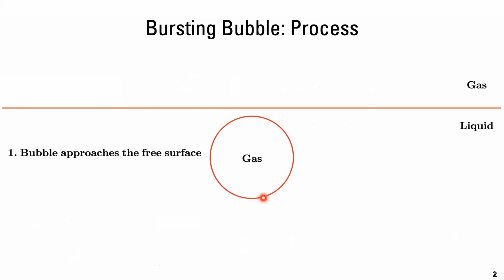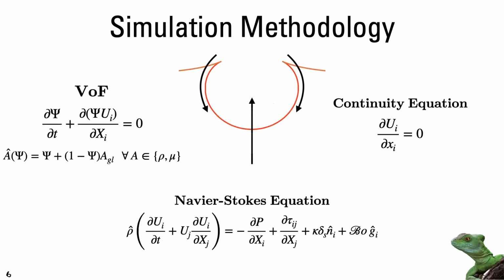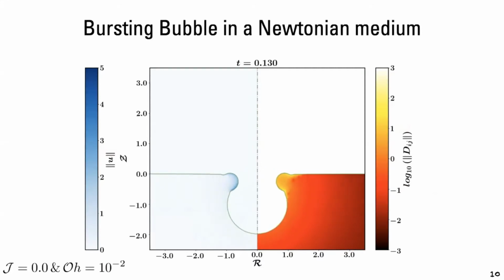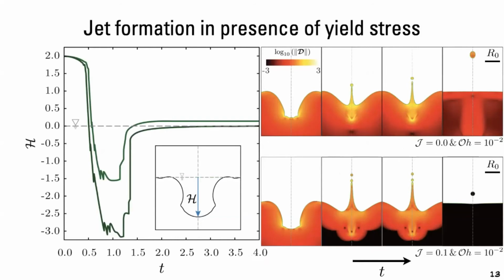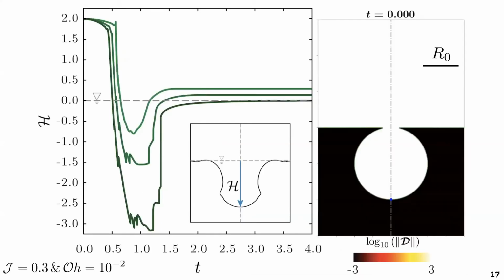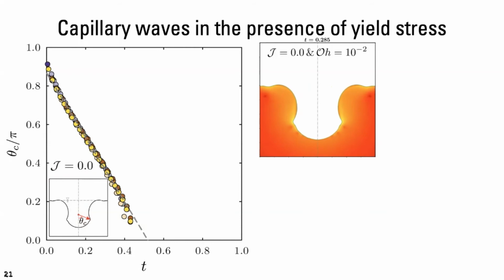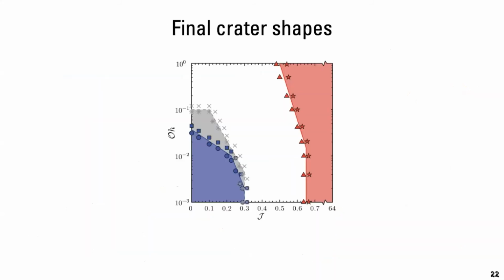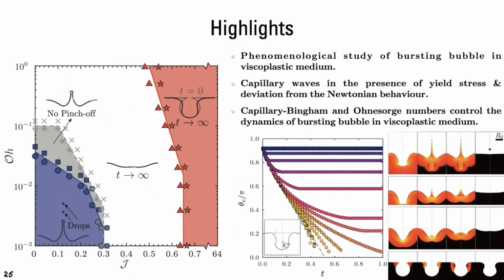ICR 2020: Bursting Bubble in a Viscoplastic medium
Talk given at the International Congress on Rheology 2020 (virtual conference).